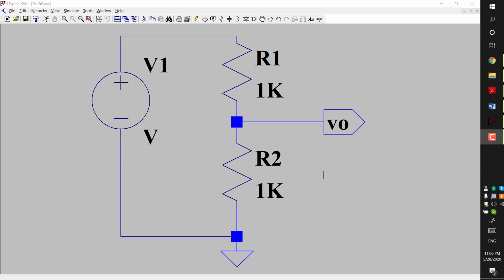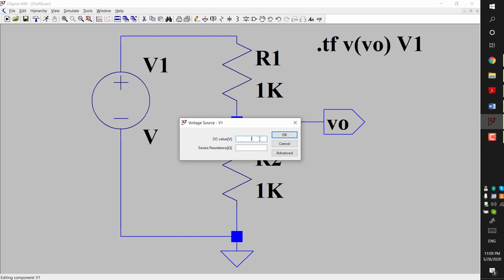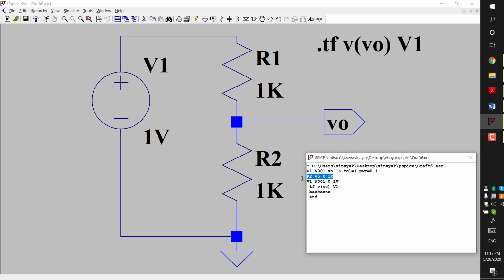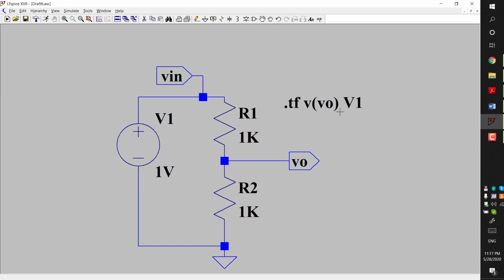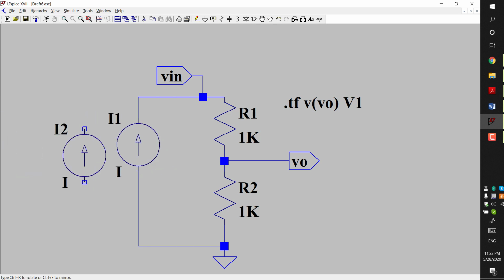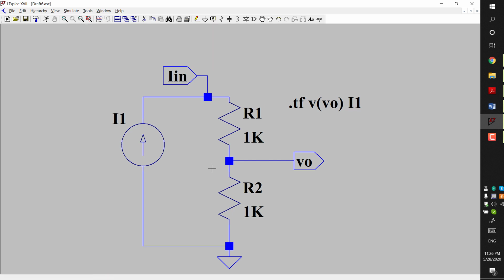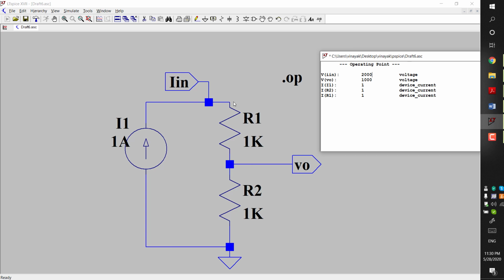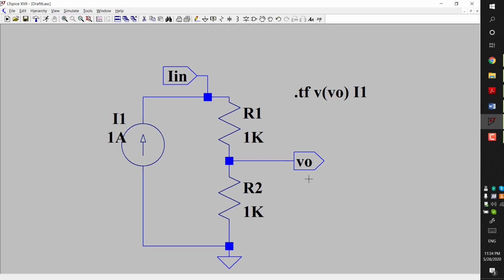SPICE .TF Analysis: Find Circuit Gain & Impedance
Manual small-signal derivations for input impedance, output impedance, and voltage gain can be time-consuming and prone to algebraic error, particularly in multi-stage analog circuits. Utilizing the small-signal transfer function (.TF) command in SPICE allows you to extract precise low-frequency terminal parameters around an operating point directly from the DC operating solution.

This guide demonstrates how to configure and execute a .TF simulation in SPICE-based environments like LTspice. We examine the exact command syntax, how to assign input sources and reference output nodes, and how to interpret the resulting small-signal gain, input resistance, and output resistance without relying on manual approximations.

Key takeaways:
- Fundamentals and syntax of the SPICE .TF directive
- Setting up independent source inputs and designated output nodes
- Extracting DC small-signal gain, input resistance, and output resistance
- Verifying small-signal transistor approximations with simulation logs